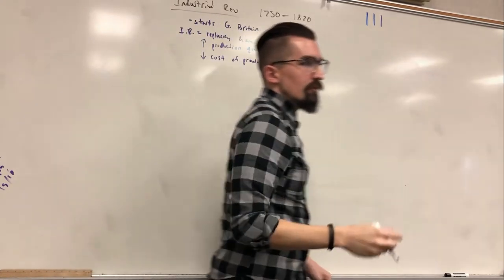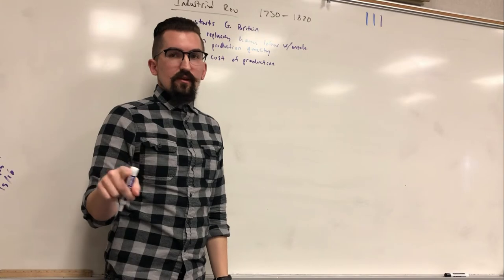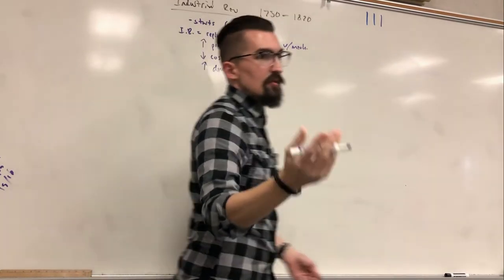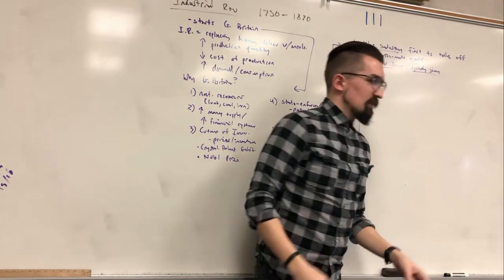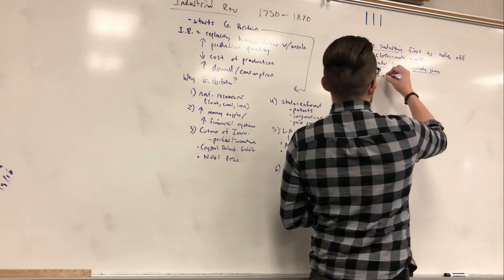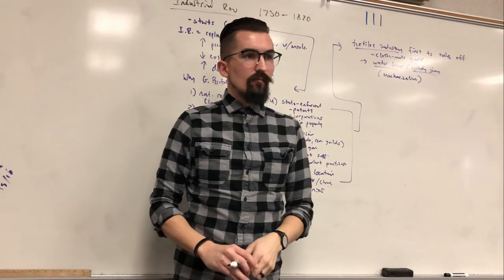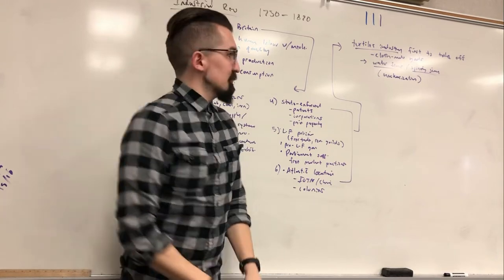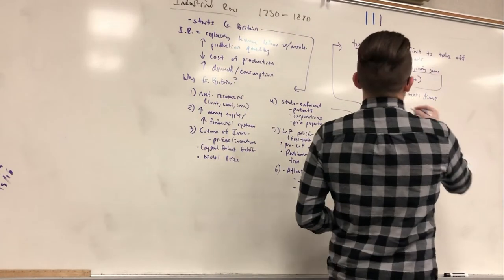AP European History - Industrial Revolution & Society - 6.1, 6.2, 6.3, & 6.4 - Period 3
0:30 - Industrial Revolution
04:05 - Why Britain?
12:24 - British Textile Industry

25:05 - The Working Class
29:30 - The Middle Class
39:00 - Families in the Industrial Revolution

45:00 - Industrial Power Sources & Steam Engine
50:00 - Industrialization Outside of Britain
56:20 - Free Trade in Britain

1:00:00 - Utopian Socialism
1:05:00 - Classical Liberalism (overview)
1:06:20 - New Conservatives (overview)